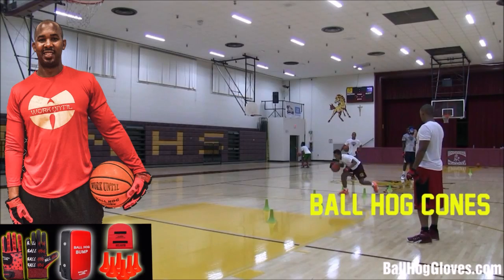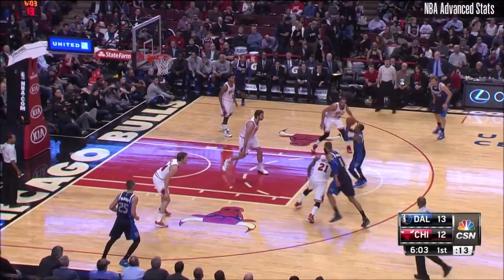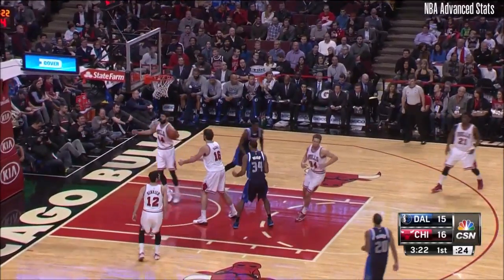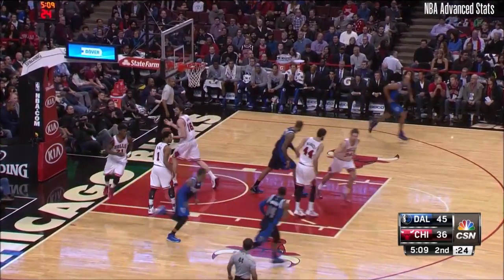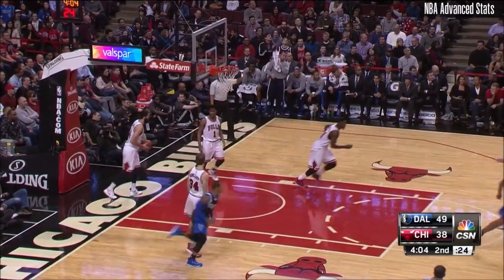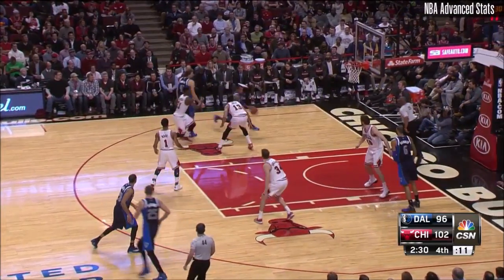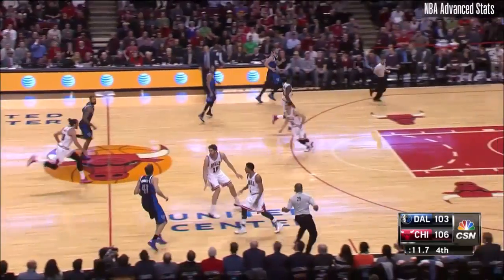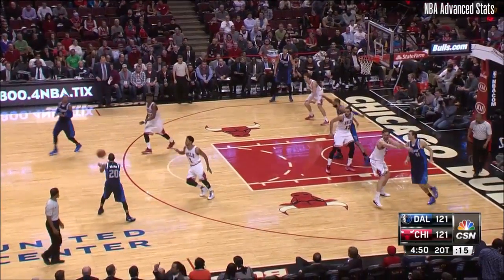Monta Ellis 38 pts 2 stls vs Bulls 14/15 season